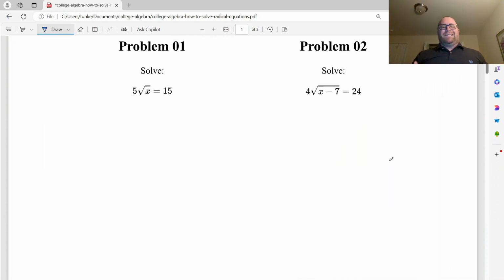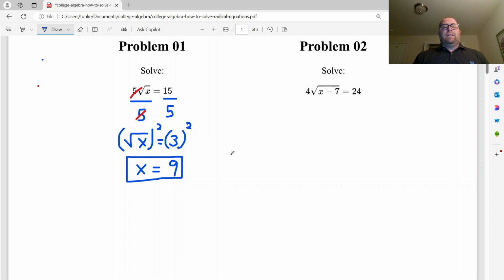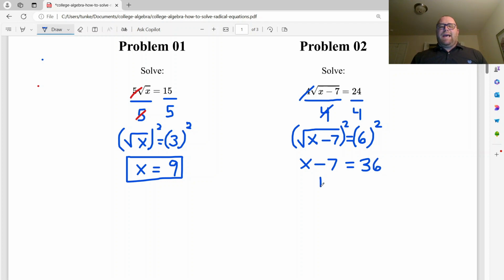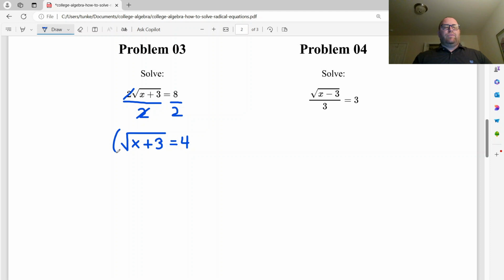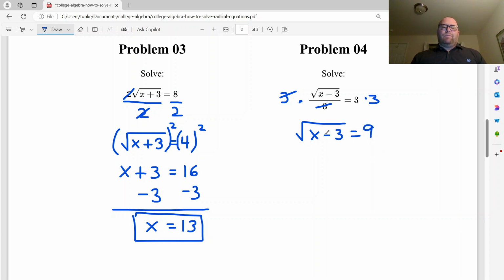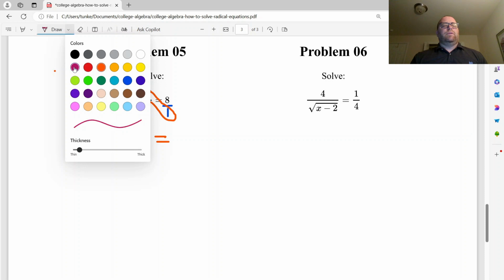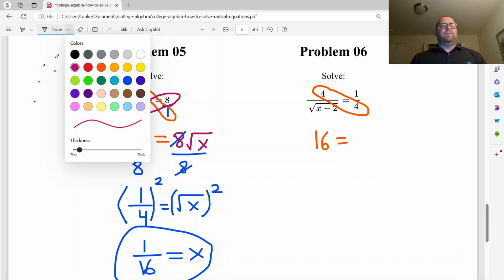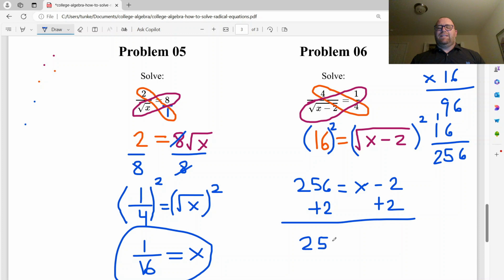College Algebra: How to Solve Radical Equations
In this video, I show you how to solve radical equations. This is a topic that is covered in many courses across the US called "College Algebra", which is offered by several universities across the US.